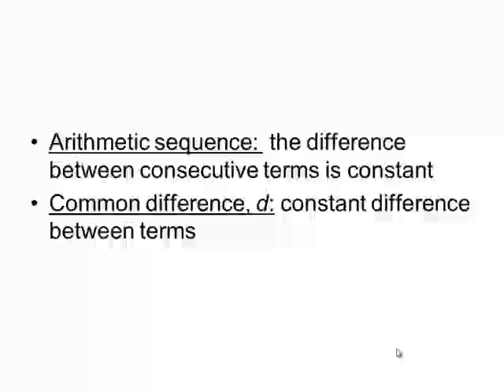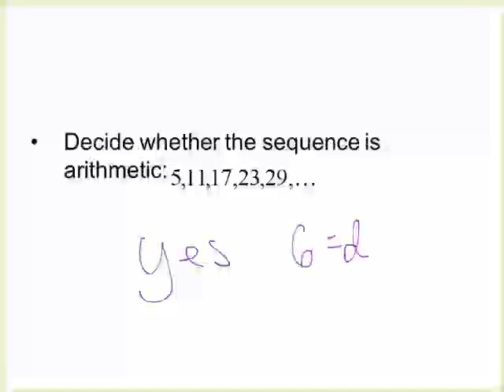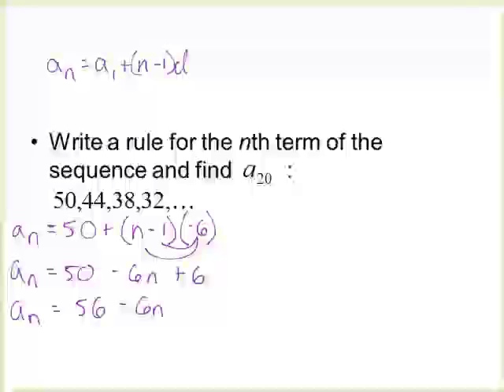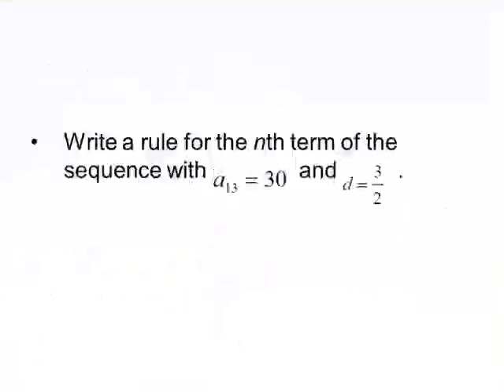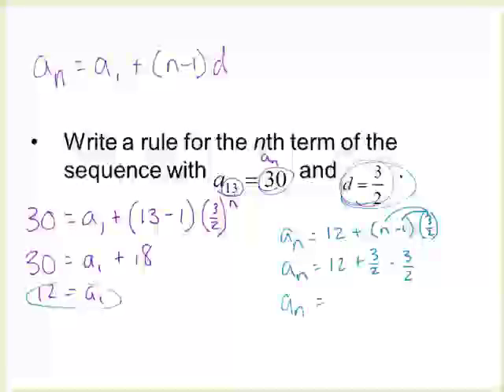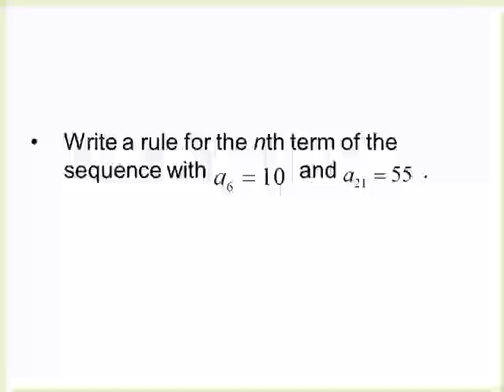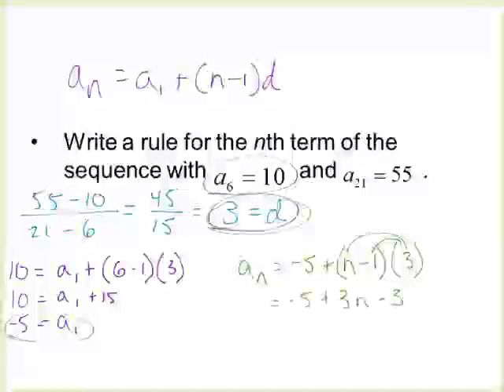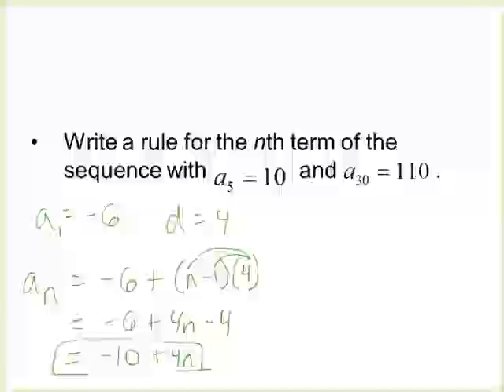alg 112 sequences